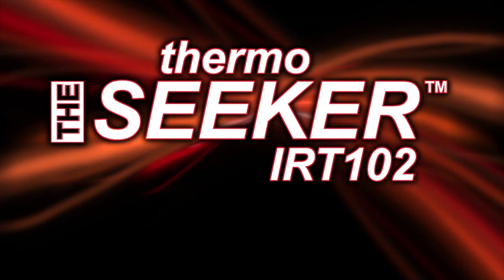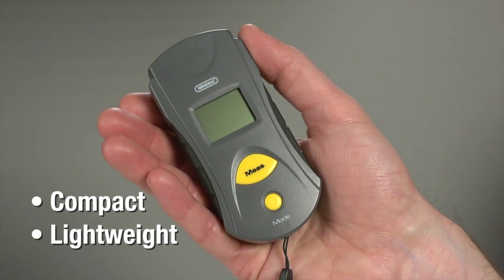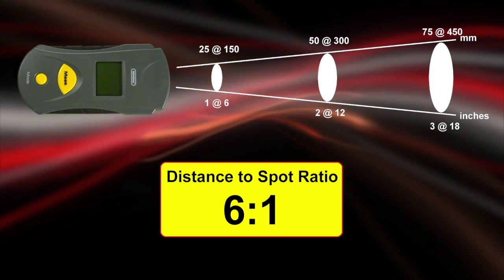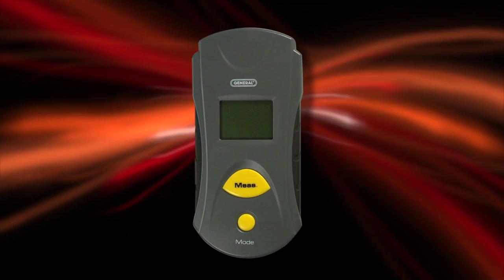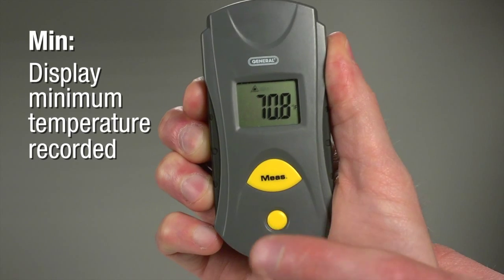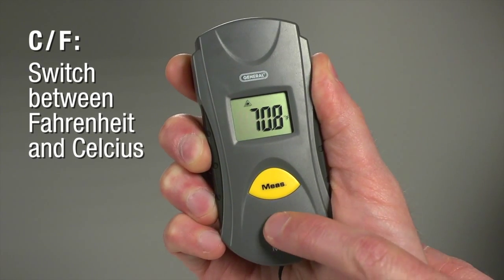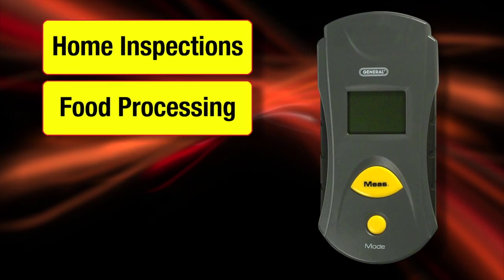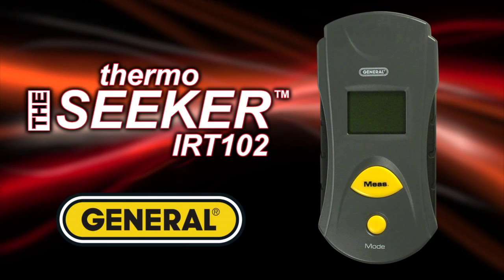IRT102 - 6:1 POCKET INFRARED THERMOMETER (short version)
The IRT102 is a small and lightweight non-contact thermometer that measures the surface temperature of an object from a distance by using an IR sensor to measure its thermal radiation. A laser pointer indicates the target area (spot) whose temperature is being measured.